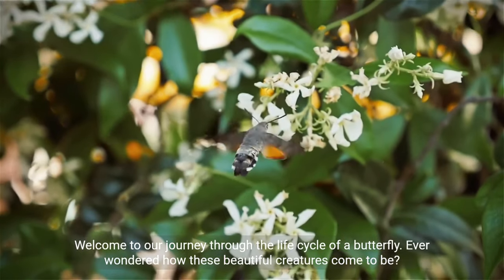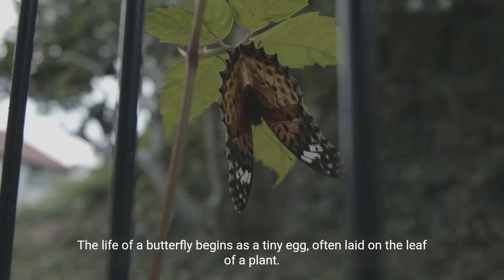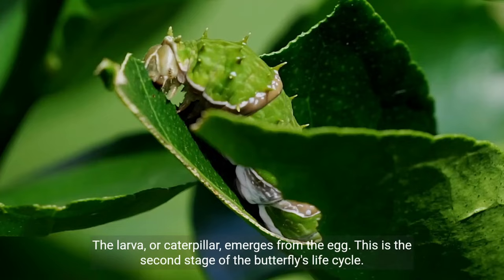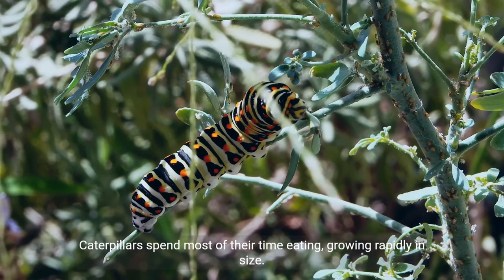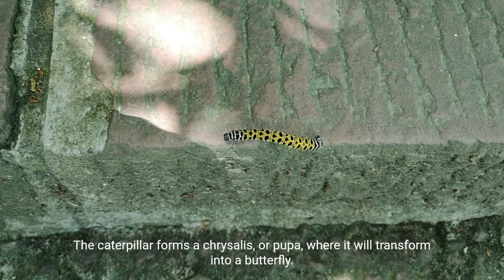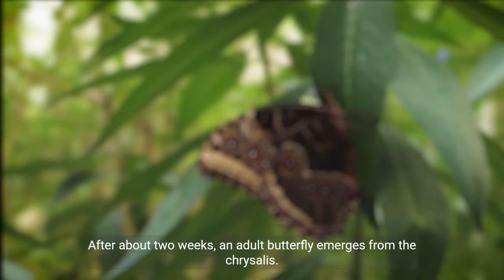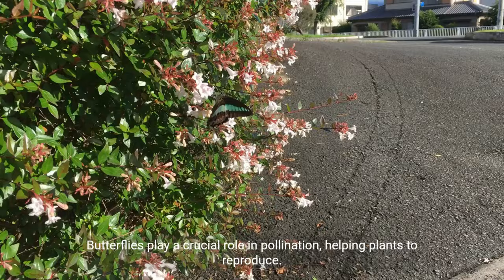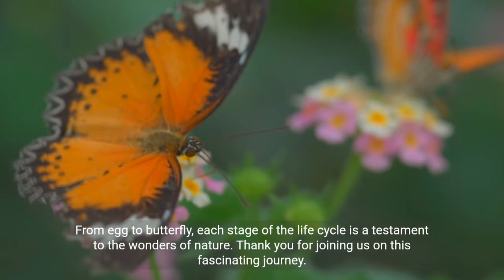Metamorphosis Unveiled: The Captivating Life Cycle of Butterflies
Welcome to our mesmerizing journey into the enchanting world of butterflies! 🦋 In this captivating video, we delve into the fascinating life cycle of these delicate creatures, from the very beginning as tiny eggs to their magnificent transformation into vibrant butterflies.

Join us as we explore each stage of their metamorphosis, starting with the tiny eggs carefully laid by adult butterflies on suitable plants. Witness the awe-inspiring hatching of caterpillars and observe their voracious appetite as they munch on leaves, growing and shedding their skin multiple times.
As we enter the pupa stage, prepare to be amazed by the intricate process of metamorphosis taking place within the chrysalis. Time-lapse footage captures the magical moment when the caterpillar undergoes a complete transformation, developing wings, legs, and vibrant colors.

Finally, the moment arrives when the mature butterfly emerges, gracefully spreading its delicate wings and embarking on its first flight. Discover the various species of butterflies and witness their breathtaking beauty as they flutter and dance among flowers, pollinating and contributing to the natural ecosystem.

Don't miss this awe-inspiring journey that showcases the resilience, beauty, and wonder of these incredible creatures. 🌿📽️